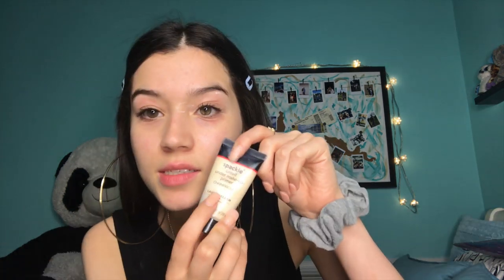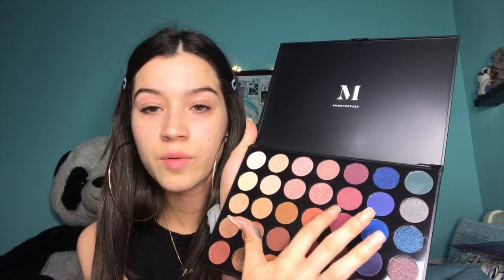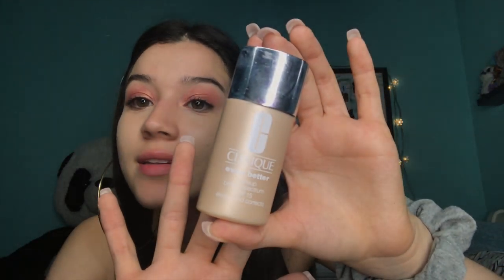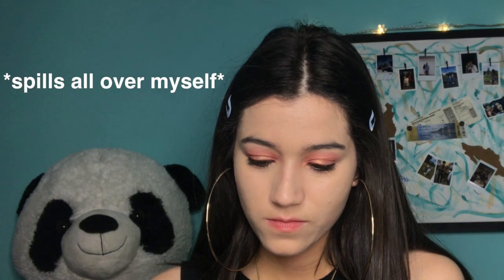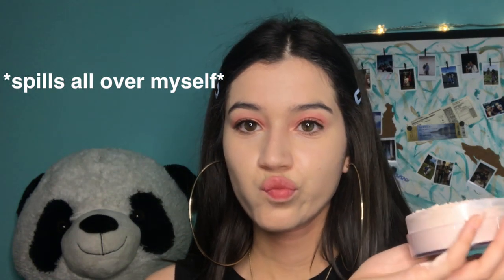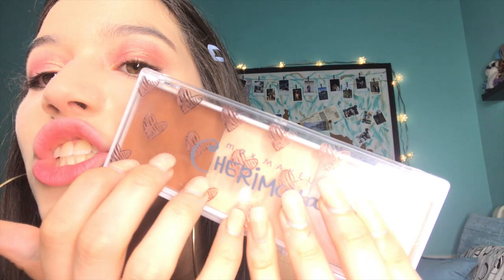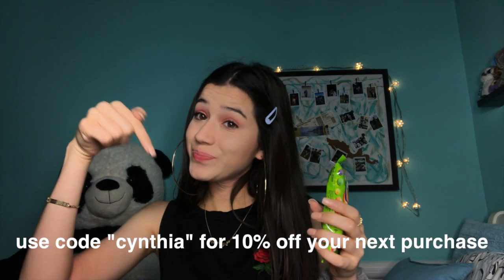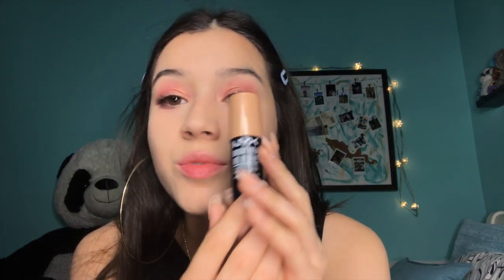my go to summer makeup routine | glowy & natural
products used:
cetaphil moisturizing cream
laura geller spackle tinted under make-up primer
elf zit zapping concealer
morphe 35v eyeshadow palette
ellen tracy color me beautiful color correcting palette
max makeup cherimoya
airspun loose face powder
nyx bright idea illuminating stick
urban decay afterglow powder highlighter (aura)
co bigelow mentha shimmer tint no 1647